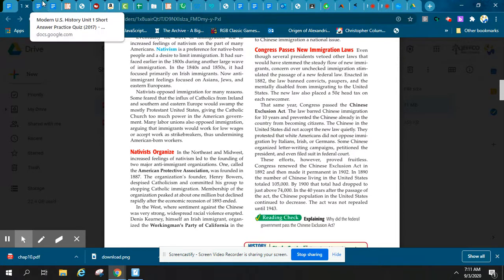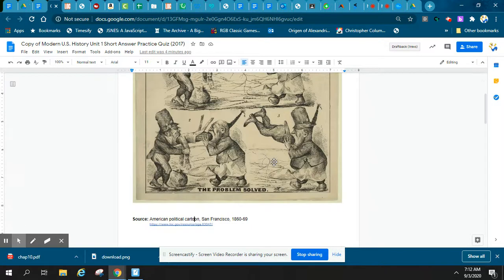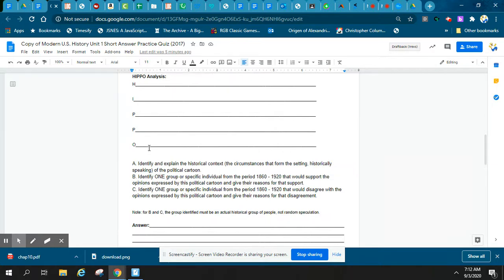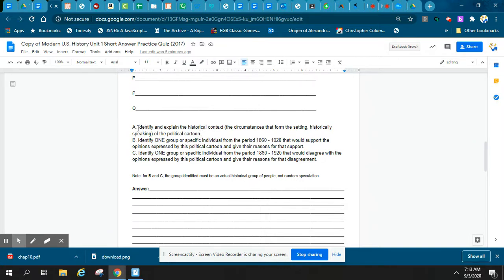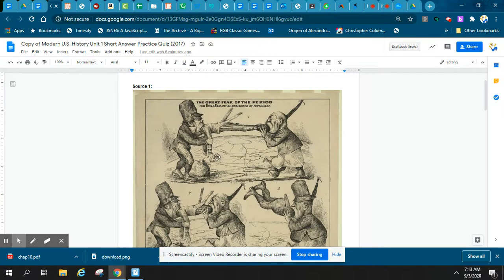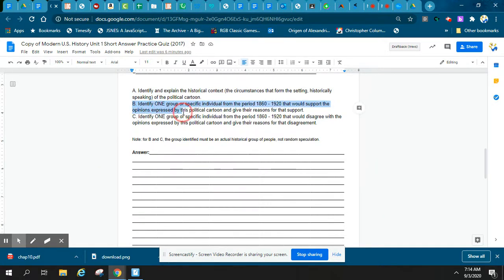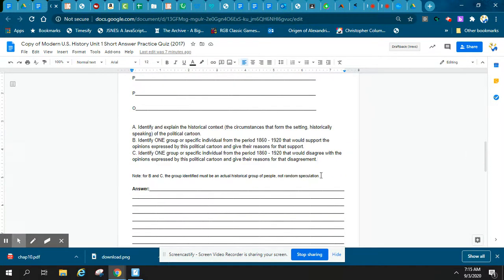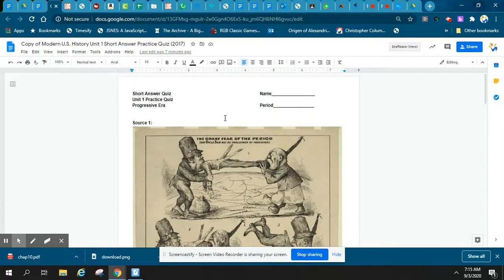Modern U.S. History Friday, 9/4/20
Intro lesson for Friday, 9/4/20